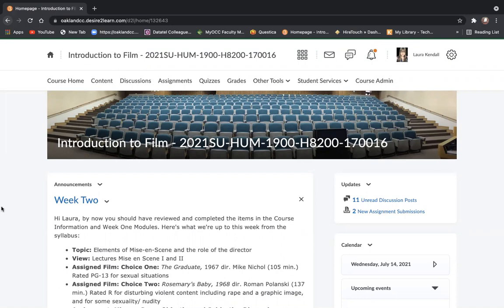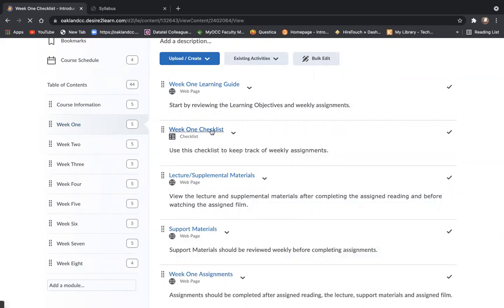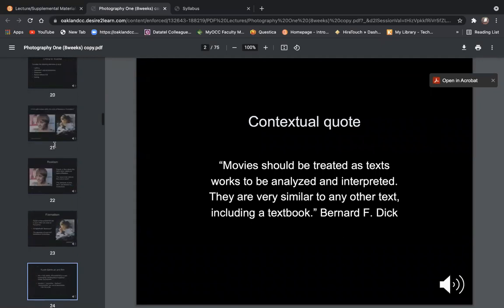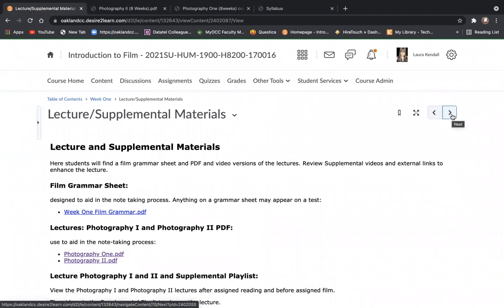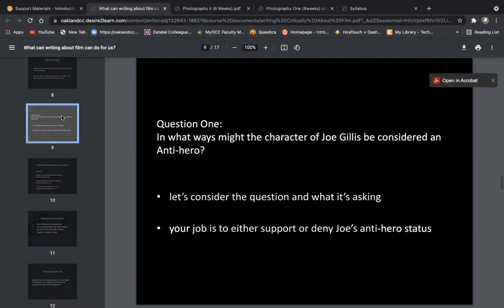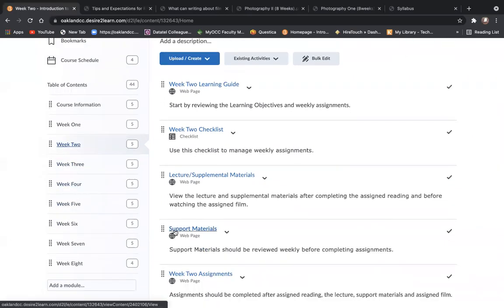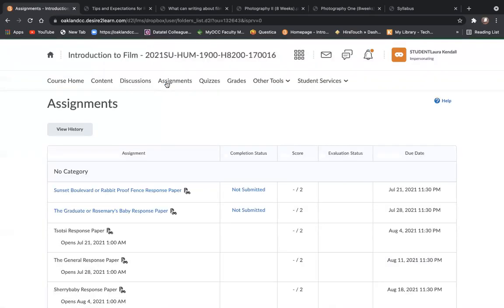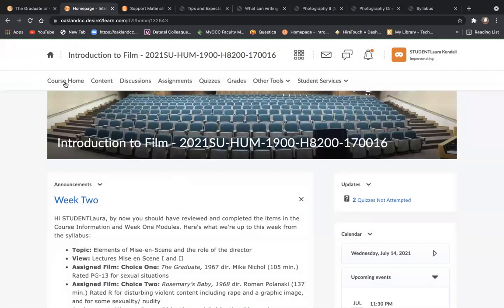Response Paper (Support Materials)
View this video for an overview of the Response Paper assignment and where to find the Support Materials on D2L.